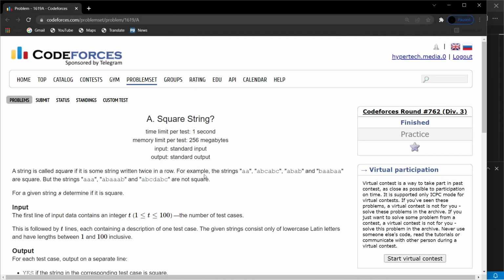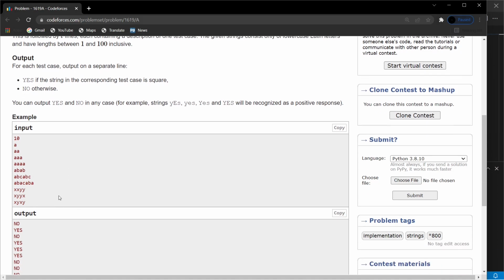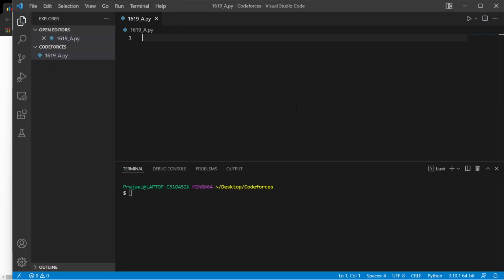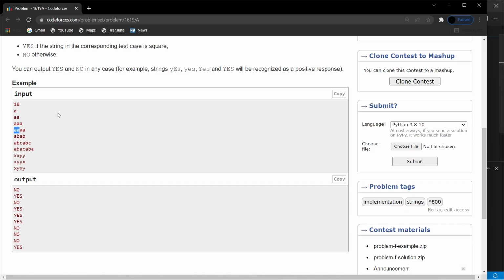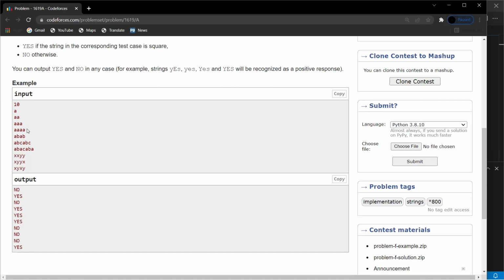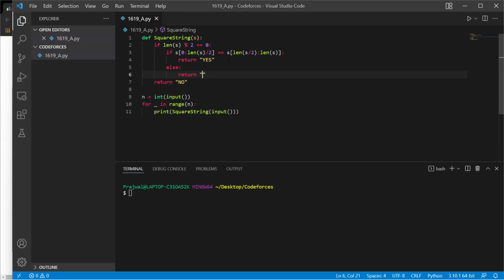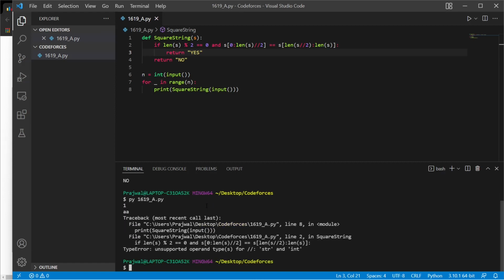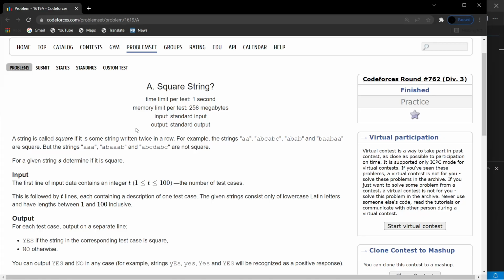Codeforces: Square String ? [ 1619 - A ]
Solved the Codeforces problemset - Square String ?